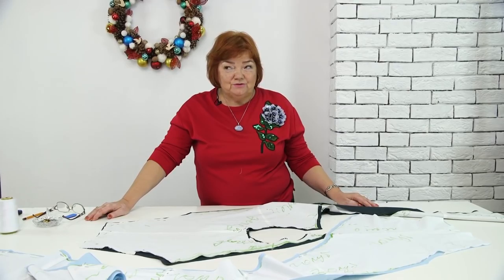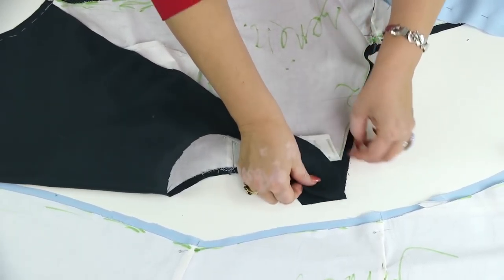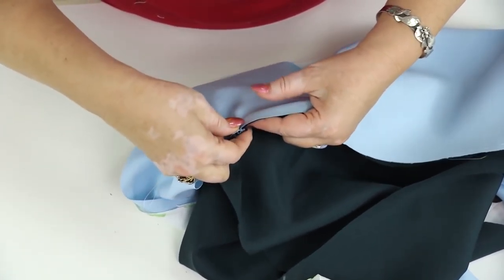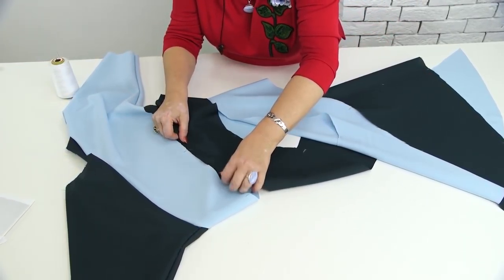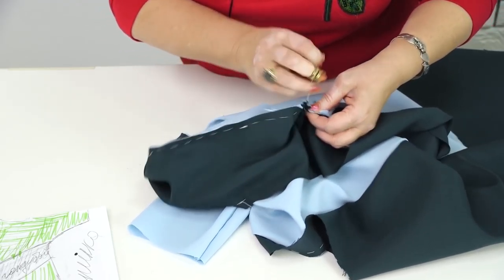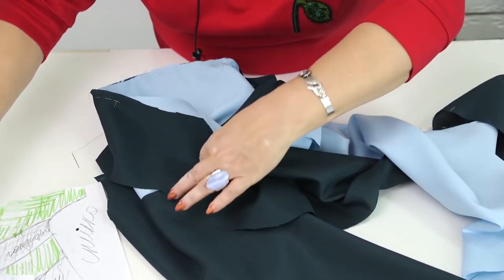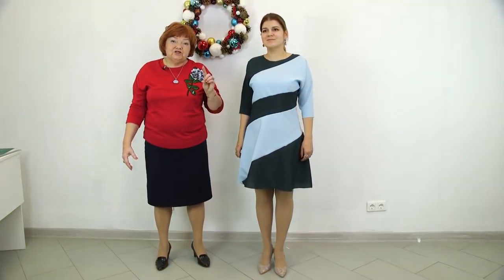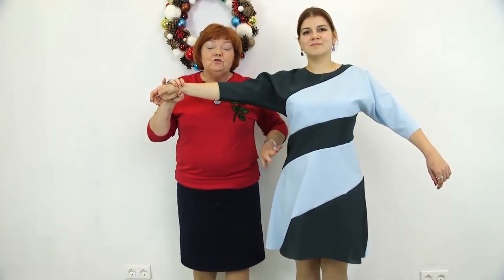DIY: How to make a spiral-shaped dress. Tacking and fitting.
Today we continue working with the spiral dress.
I can start tacking the dress. First I need to tack the underarm seams.
I know that this dress is pretty complicated, but actually the most complicated moment is drawing a pattern.
When I tack the dress, you’ll realize that it’s actually not that hard to make it.
I recommend making a couple of extra seams. Do it in order not to waste too much fabric.
After tacking the sleeves it’s almost impossible to make a mistake.
I’m showing everything very thoroughly for you not to have any questions.
I marked the shoulder seams in both details, so now I just have to match the marks.
I’ll detach the pattern for you to see everything clearly.
It’s very important to mark all the details and seams. Otherwise you wouldn’t be able to tack and stitch the dress.
Notice that all the details match.
The more check points you draw, the less problems you have when tacking. Move from one mark to the other, and so on.
Don’t hurry and be very attentive!
If you make a pattern accurately and attentively, you won’t have any problems when tacking.
Next Olya will try the dress on.
The dress is pretty wide here, but at the same time it fits Olya perfectly.
You can make a zipper on one of the sides if you want.
It’s hard to line such dresses, so I recommend making under dresses.
A lot people send me photos of the clothes they make on the basis of my tutorials! They look amazing! That makes me so happy!
I want to thank you for all the good words and comments! I makes me really happy to get positive feedback from you.
We are Paukshte Irina and Olya.